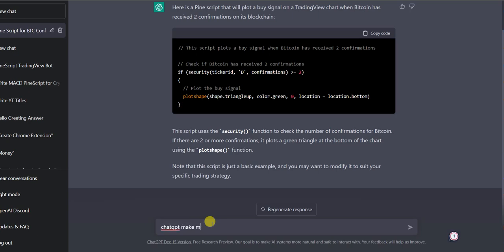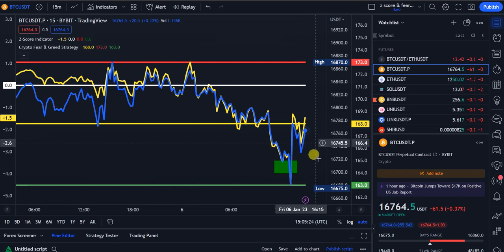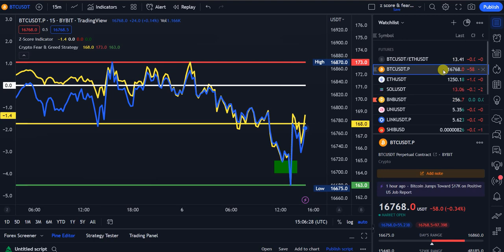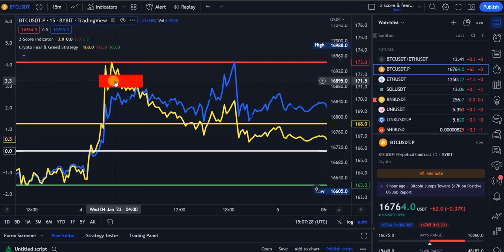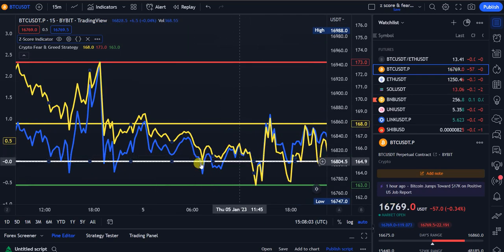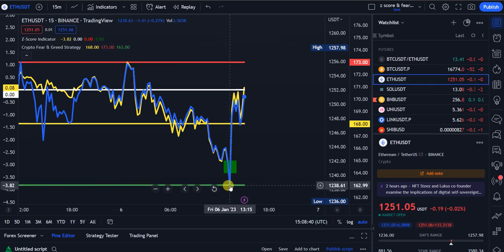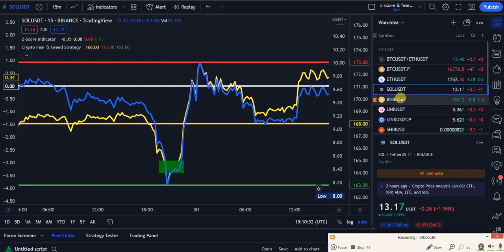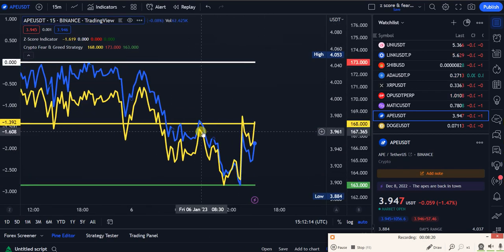Discover SHOCKING Way to Make $500 a Day - Chat GPT Trading Bot Actually Works!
⏰Time Stamp ⏰

0:00 - Make Money with ChatGPT
2:25 - ChatGPT Trading Bot
4:35 - Works on Crypto?
6:00 - Solana Long?